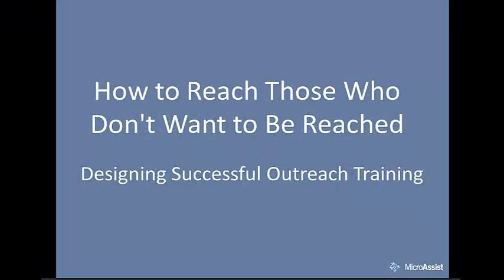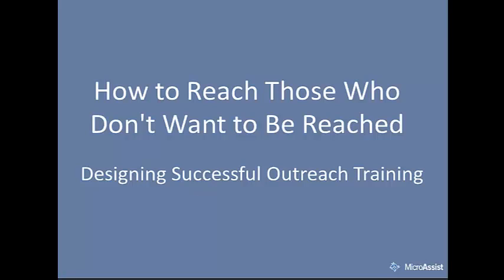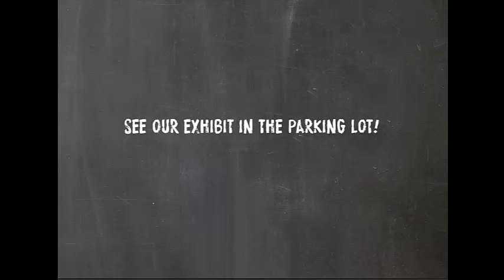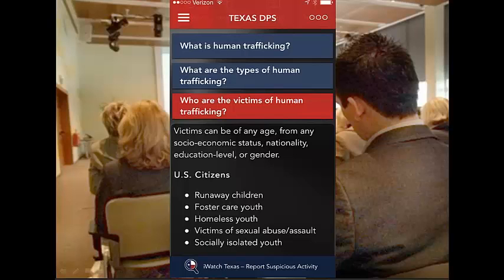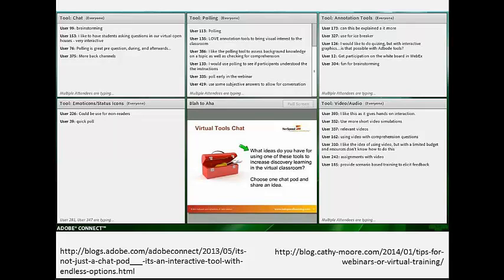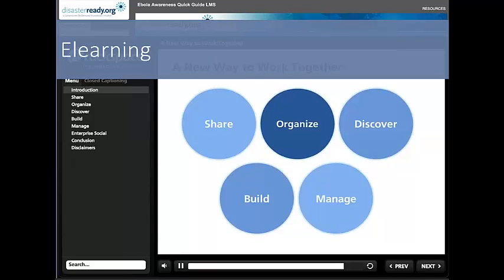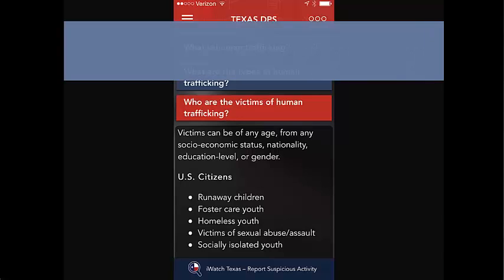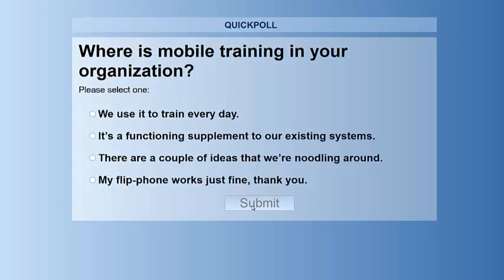Designing Successful Outreach Training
When compliance isn't required, you have to reach out to your potential audience and persuade them to sign up. Join us for this webinar, where Dr. Gumienny will show how to design successful outreach training by:

• Exploring ways to help persuade people to take your course
• Noting key points in creating successful outreach webinars
• Examining methods for designing effective elearning
• Discussing outreach mobile training